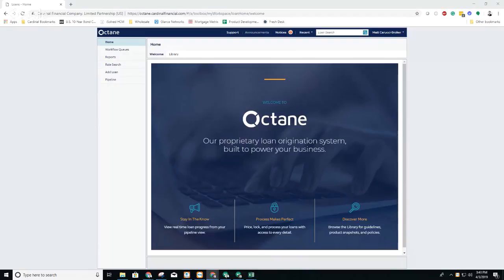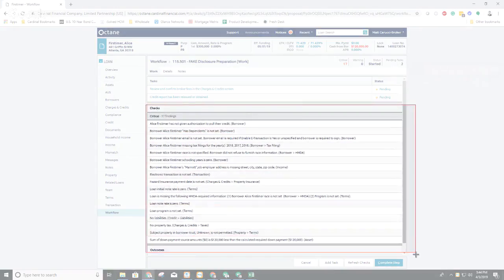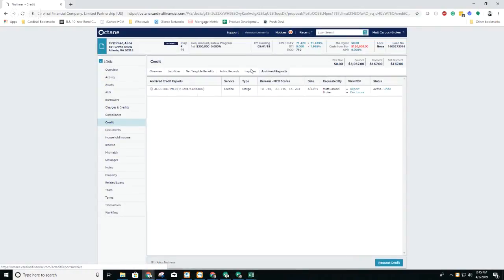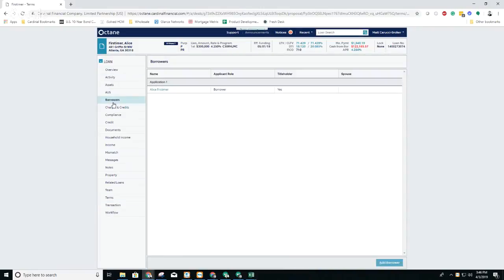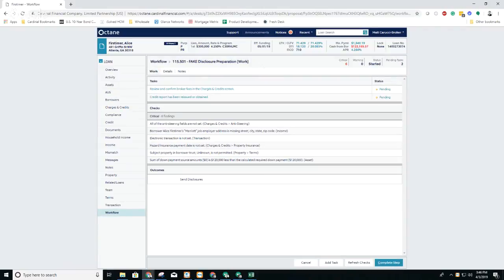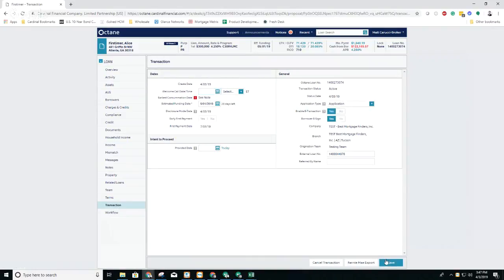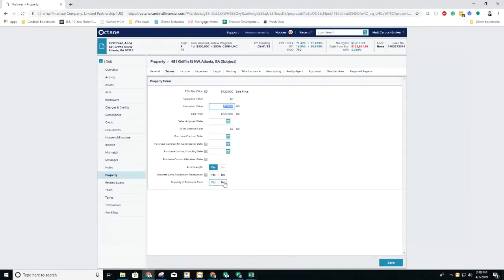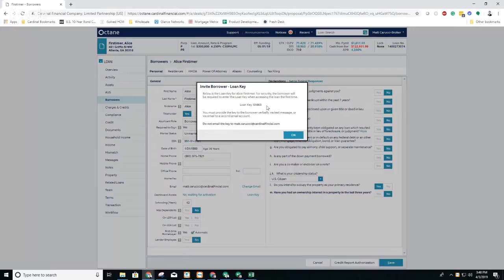Octane - Disclosure Preparation 1